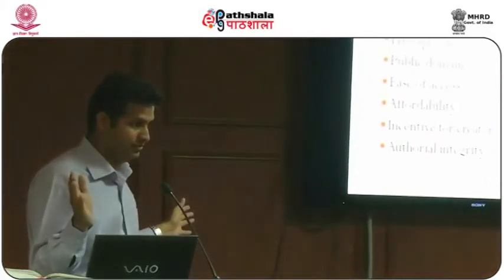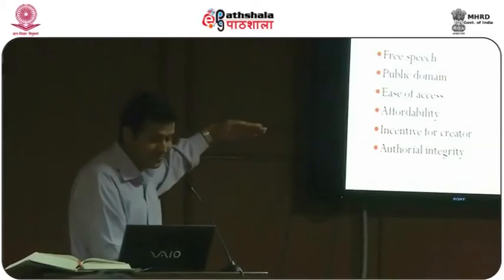Yogesh pai fair use part 1